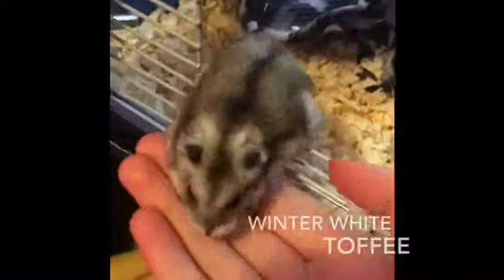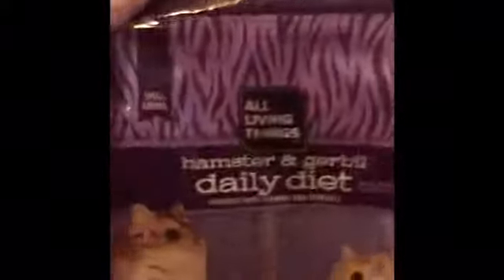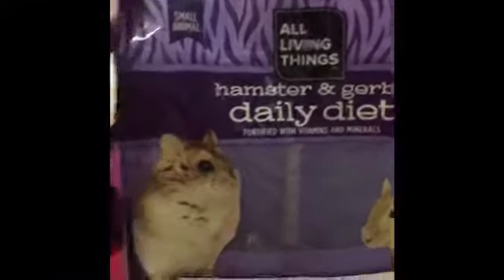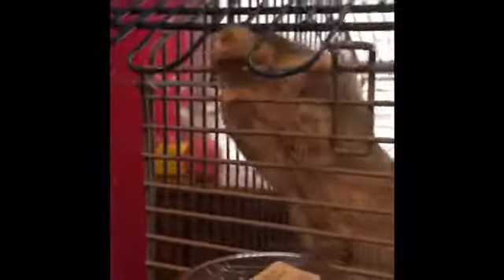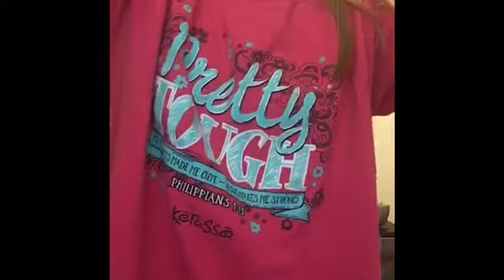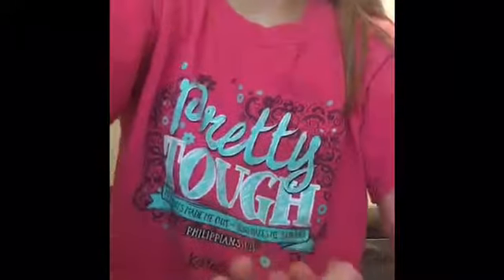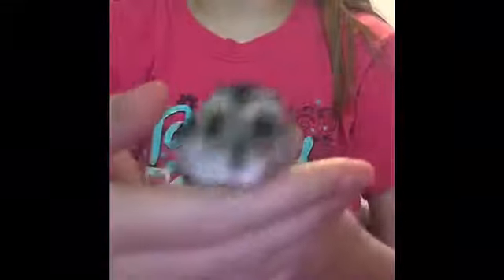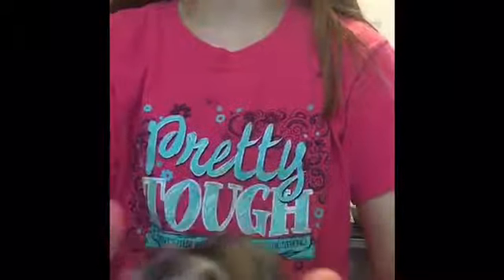Hamster care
This is the alpaca and it's Saturday today I'm doing a hamster care video on my winter white hamster named toffee enjoy!